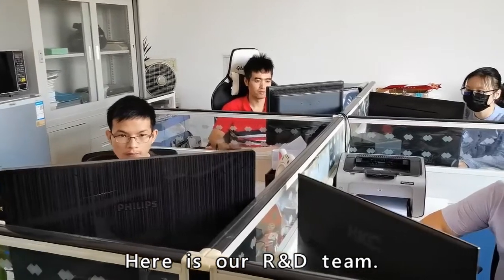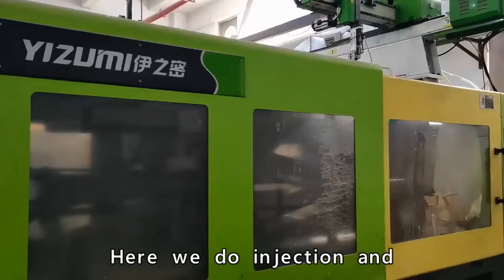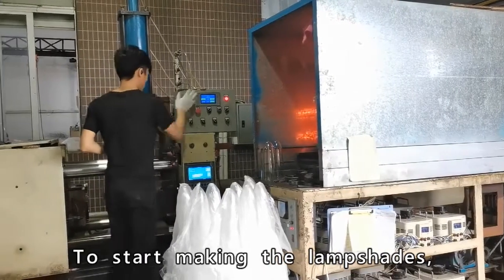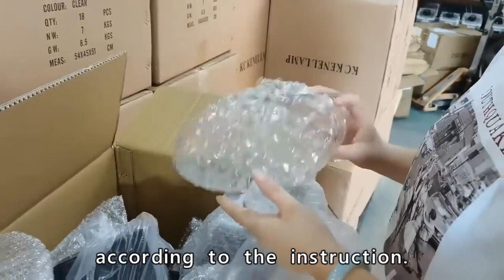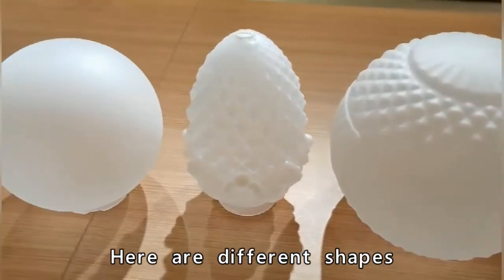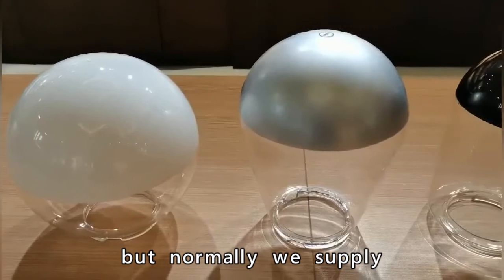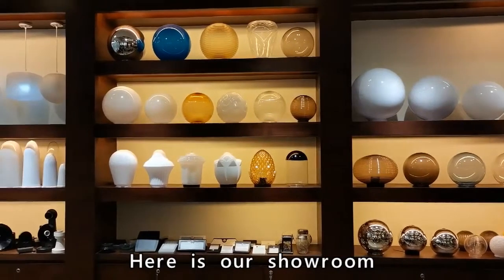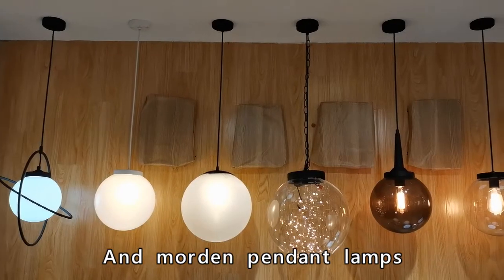Acrylic Globe Light Manufacturer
We are the manufacturer of globe sphere lights in China.